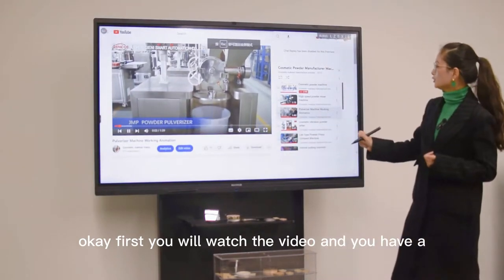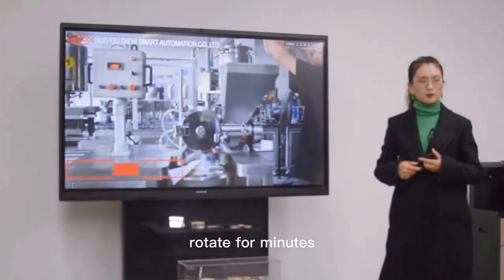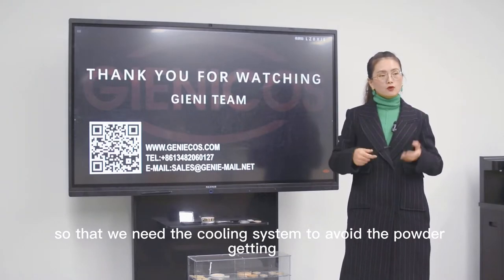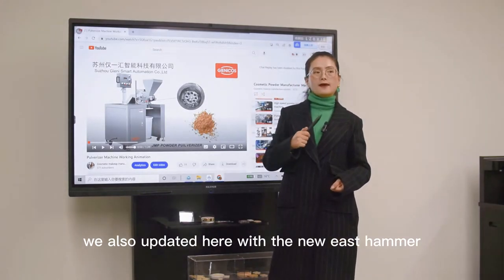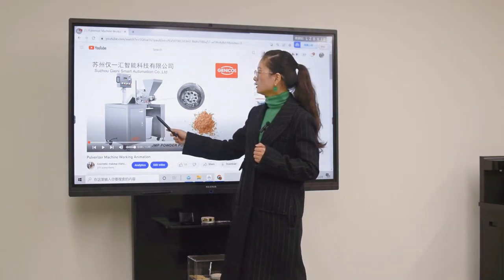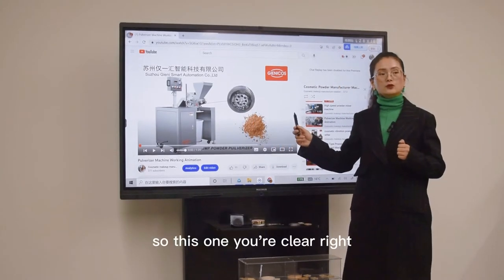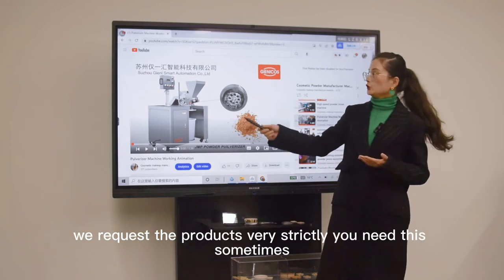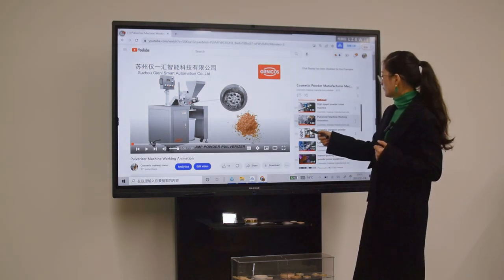cosmetic powder pulverizer industry machine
Eye shadow, pressed powder and other dry powder powder products must be crushed and raw materials processed before production. It is a necessary machine in the production process of cosmetic powder such as eye shadow compact.
Product name JMP Powder Pulverizer
Target Product Face Powder, Basement Powder, Blusher, etc
Powder Feed Screw feeding, speed is adjustable
Pulverizing Mode Hamming Mode, 8pcs hammers
Hammer’s Running Speed 7200RPM
Sieve Size 1.0mm/1.5mm/2.0mm, changeable
Table Height 800mm
Voltage AC380V,3P,50/60HZ